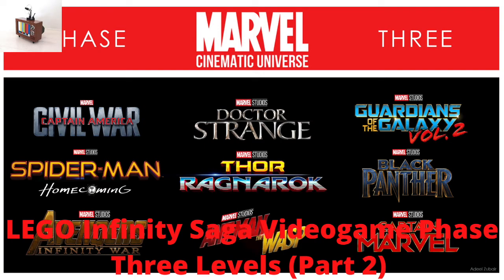LEGO Infinity Saga Videogame Phase Three (Pt 2) Level Ideas! (Next LEGO Game Ideas #6)!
Today we are continuing the new series where I share my thoughts on what the next LEGO game could be after the Skywalker Saga.  I spent a little while writing out level ideas for a LEGO game based off the Infinity Saga, today is just going through the level ideas for the Phase Three Marvel Movies part of the game but there is still more to come.  Tell me your thoughts on an Infinity Saga game in the comments!

0:00 Intro + Background Information
1:07 Thor Ragnarok Level
6:17 Black Panther Level
10:26 Ant Man and the Wasp Level
13:56 Captain Marvel Level
16:51 Spider Man Far From Home Level
20:51 Plans For the Future of the Series + Outro